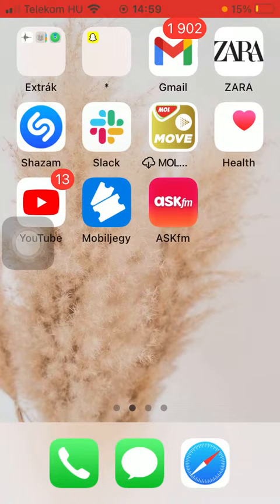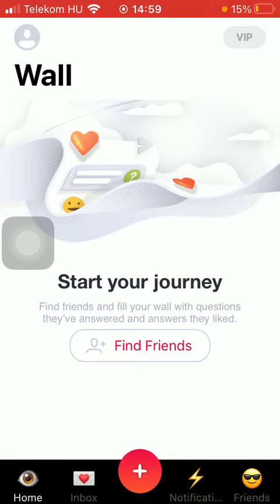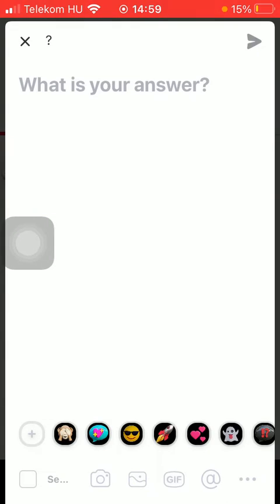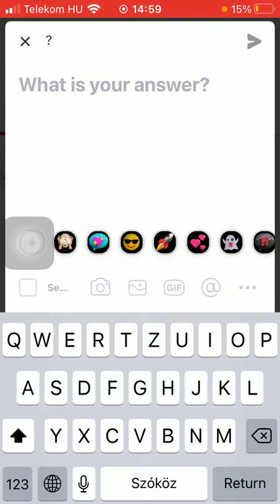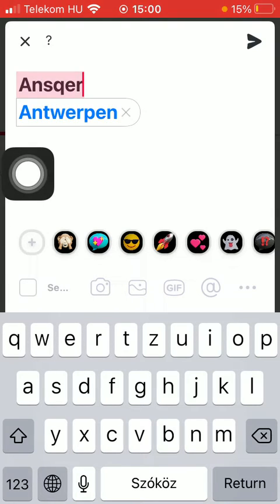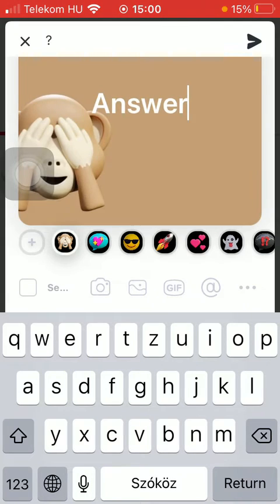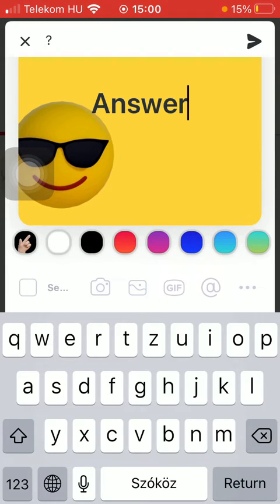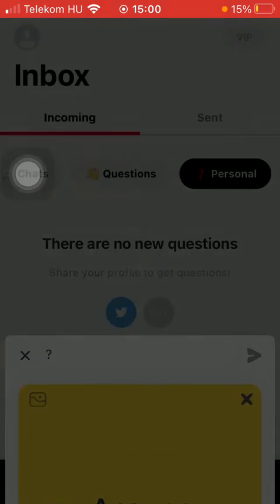How to answer to question on ASKfm?